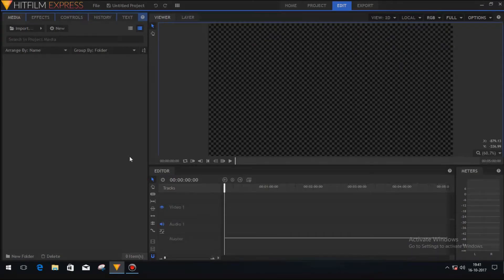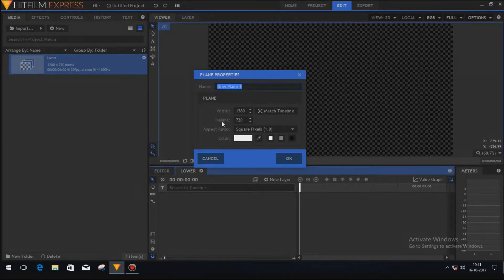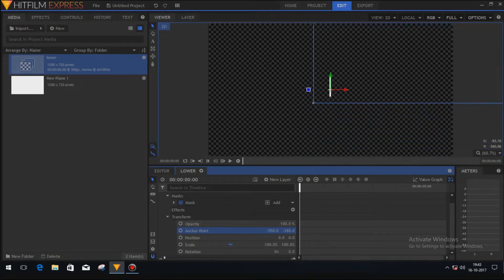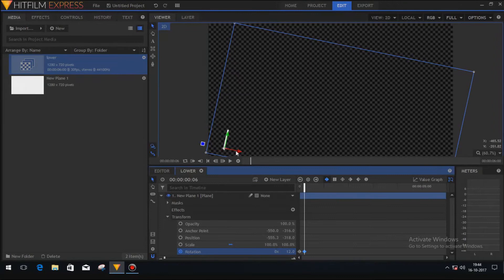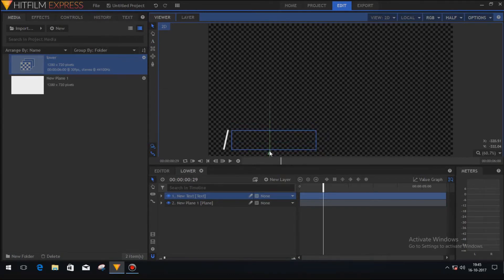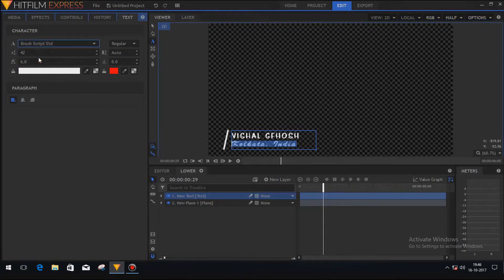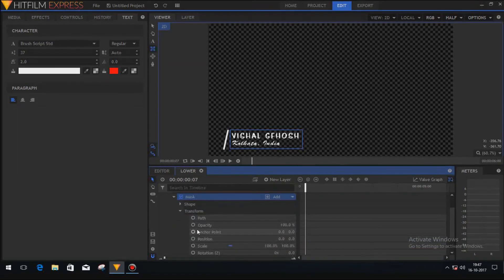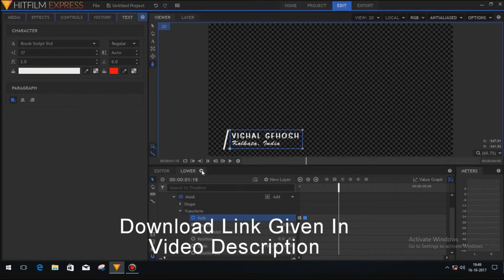Create Lower Third In Hitfilm !!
This tutorial is about making a simple lower third in hitfilm.
you can create a fast and simple lower third or title by following the process.
you can also this simple lower third template for hitfilm for free.
And sorry for the video flickering. :(